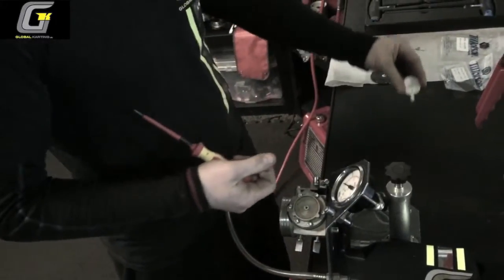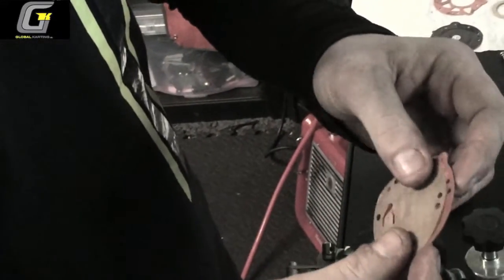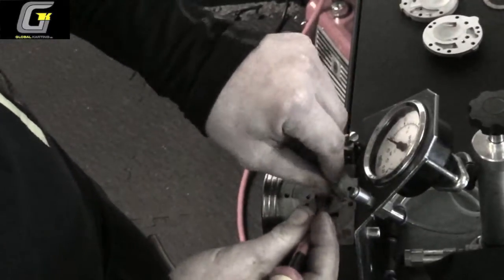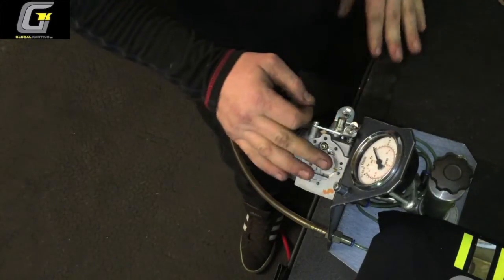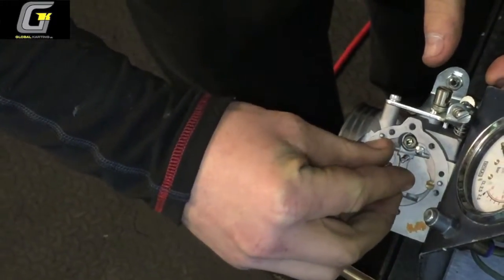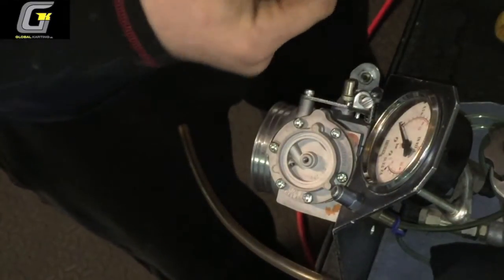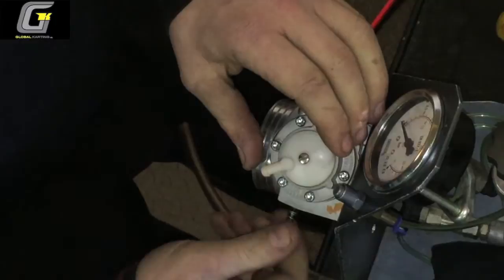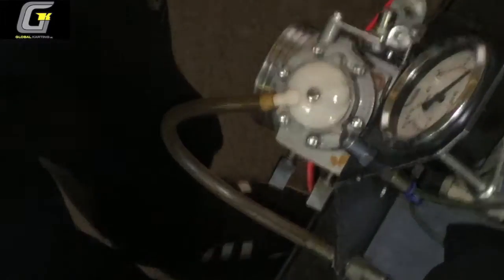Iame X30 HW27A Tillotson Carb Rebuild with Global Karting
Global Karting show you the basics for rebuilding a Iame X30 Carb.
The HW27A Tillotson carburettor.